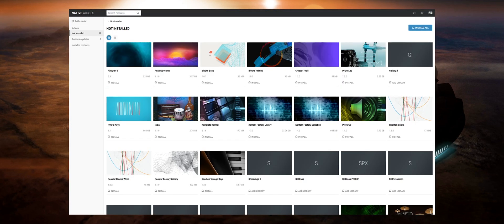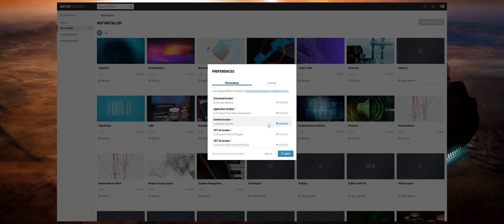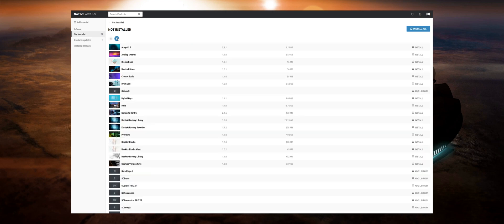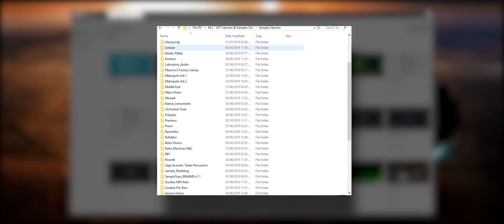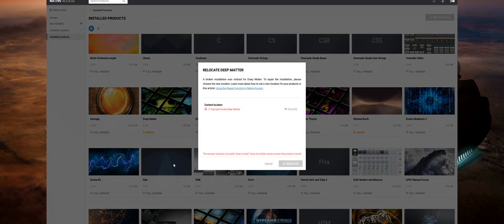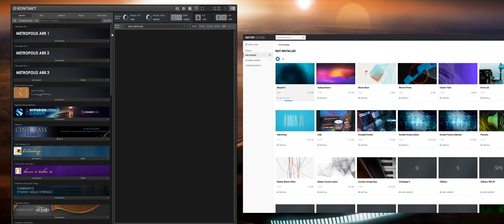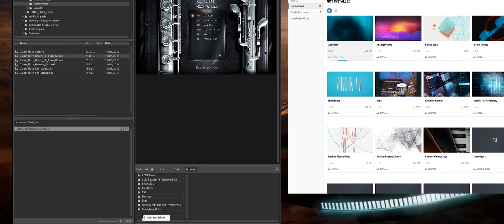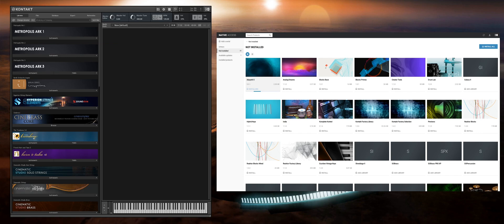Kontakt Tips | How to use Native Access & Kontakt